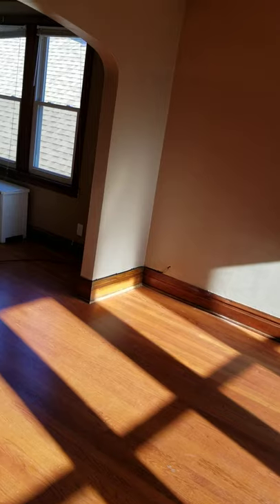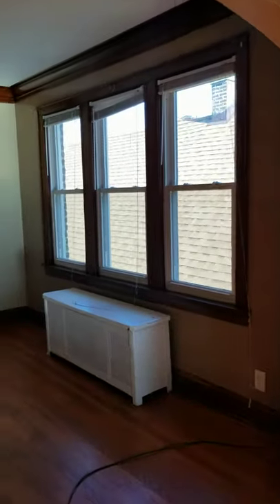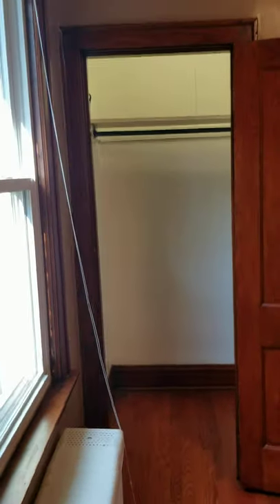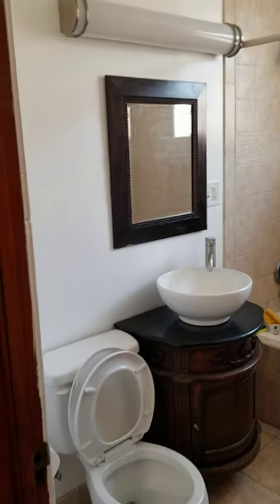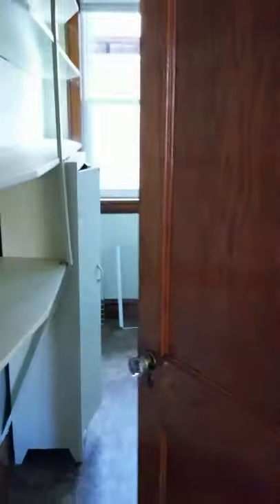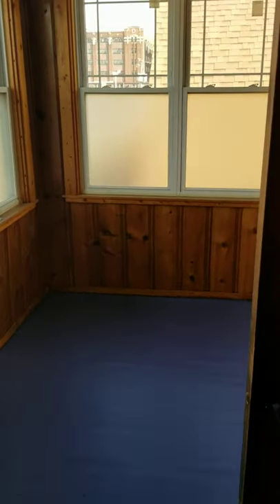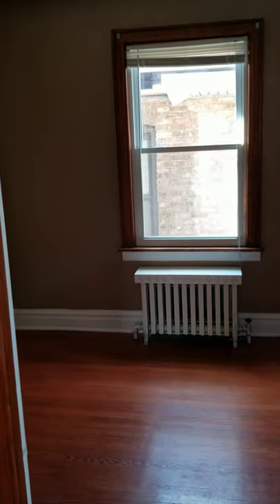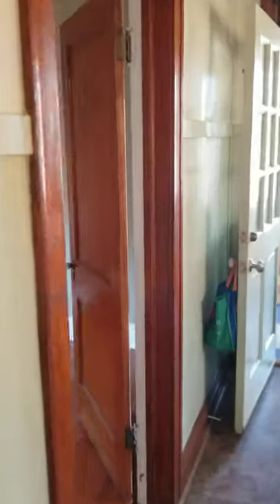$1,400 / 3br - 1000ft2 - Spacious 3 bd rm 2nd Fl apt (Mckinley Park)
This property is directly across the street from Mckinley Park, great location!

Heat Included
Hardwood Floors
Plenty of street parking
White Kitchen Appliances (refrigerator, stove, and microwave)
Balcony
Private Backporch
Laundry hookups in basement laundry area
Tenant pays electric and gas

Bd rm 1 -- 13' X 9’
Bd rn 2 w closet -- 10' X 9’
Bd rm 3 w closet -- 9’ X 9’

Living rm -- 16’ X 13'
Dining rm -- 14’ X 13'
Bath -- 8' X 6’
Closet -- 8' X 3’
Pantry -- 9’ X 4
Back Porch -- 14' X 7’

Requirements:

$29 Application fee (each adult) for Credit Check & Eviction Check

1st months rent ($1400) + security deposit ($1400) = $2800

1 year lease

No Pets & No smoking